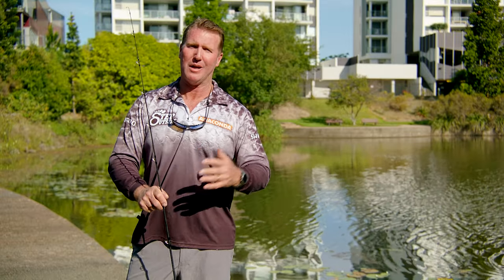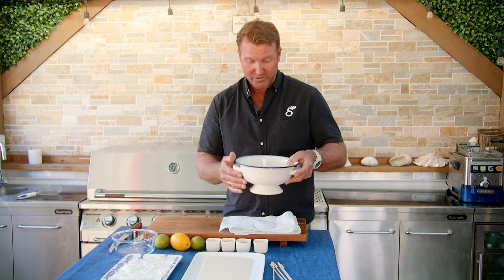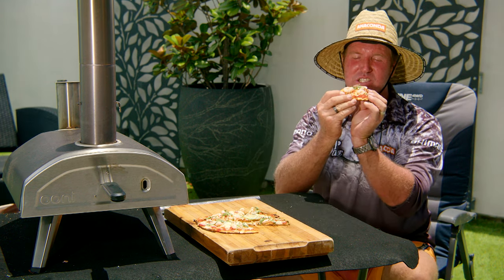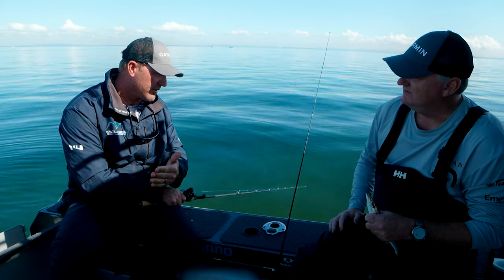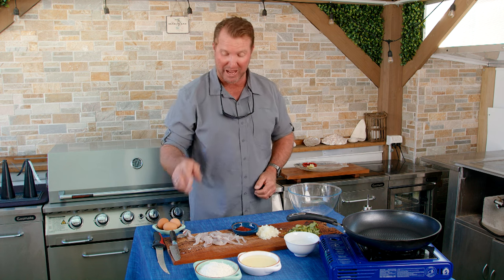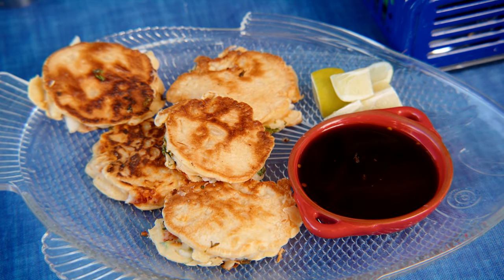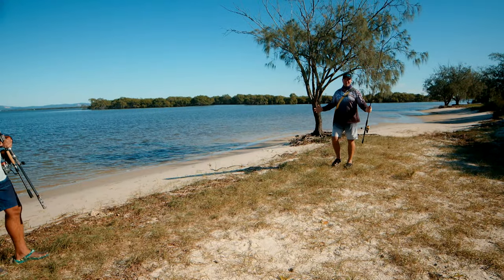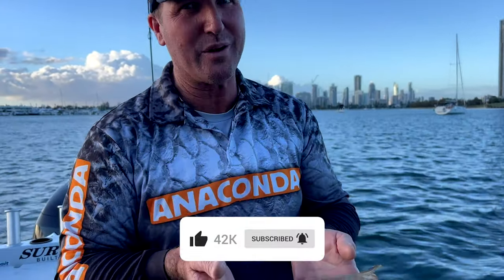The Ultimate Cooking Recap: Best Dishes of the Year | Step Outside with Paul Burt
Dive into a year's worth of culinary adventures with our cooking recap video! From sea to plate, we've explored the art of cooking alongside our fishing expeditions, focusing on simplicity, tradition, and unforgettable flavors. Join us as we highlight the best recipes, cooking methods, and guest appearances from the past year. From mastering the perfect squid dish to cooking up family-favorite pike recipes, each video is a flavorful journey. Experience the joy of cooking, the warmth of tradition, and the taste of success in this delicious recap.